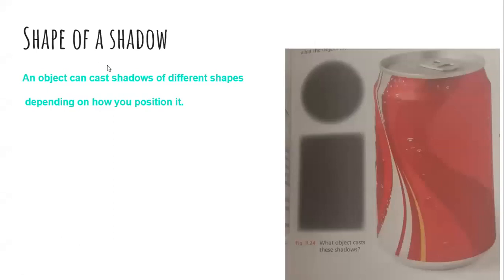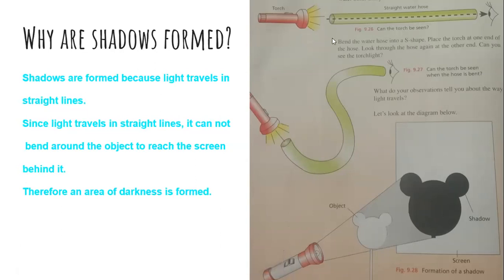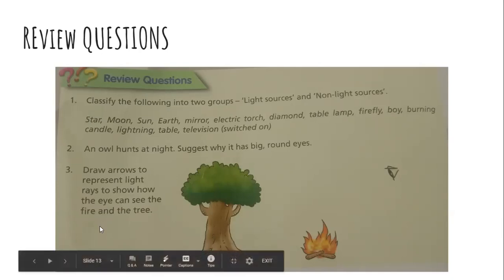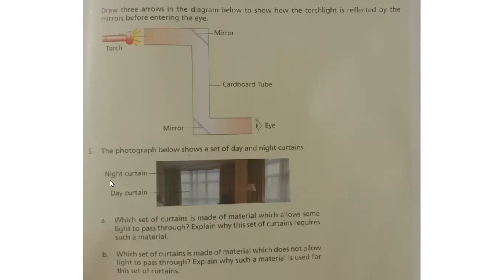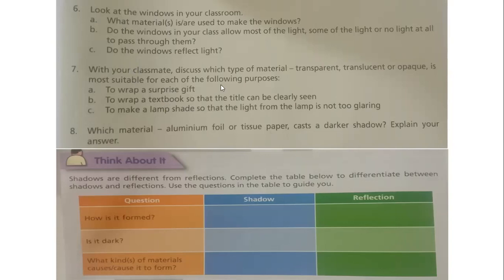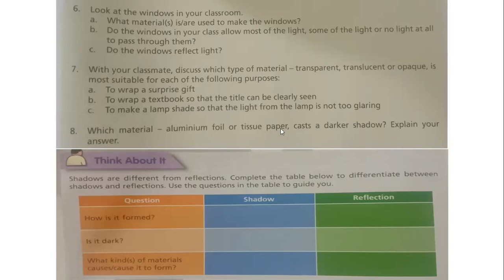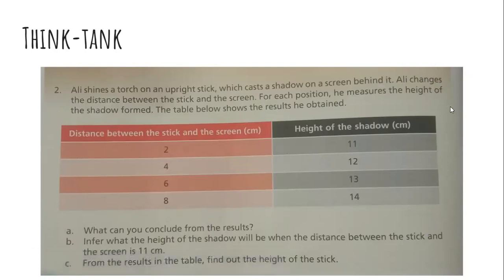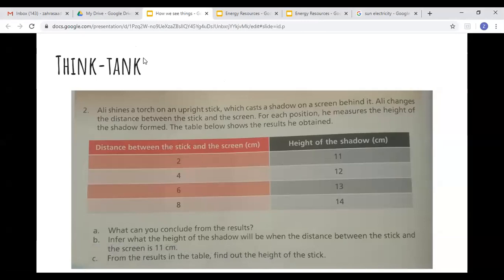How We See Things part 2 TCS grade 6